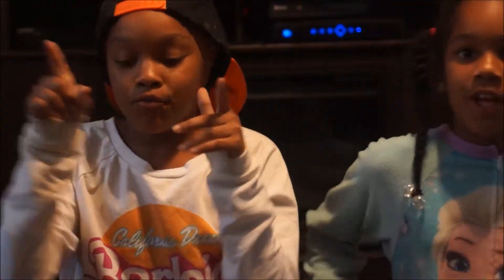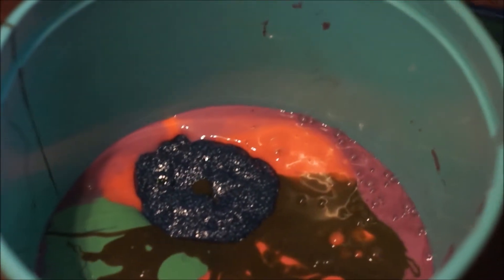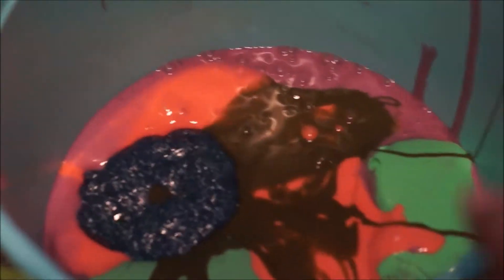Mixing all our slime together